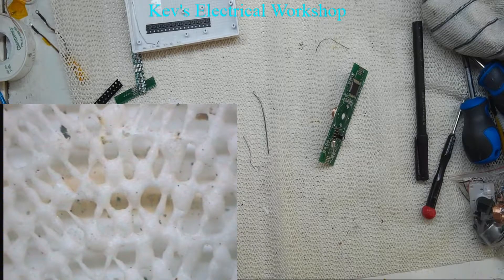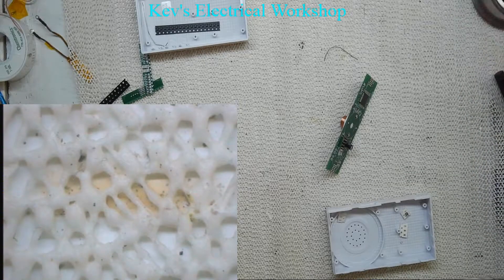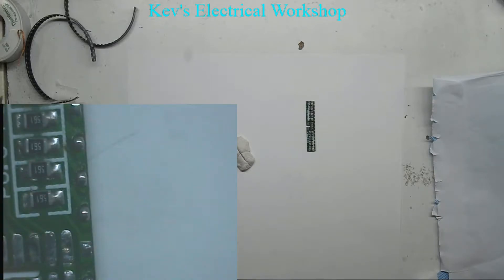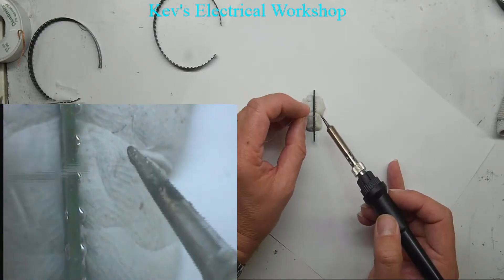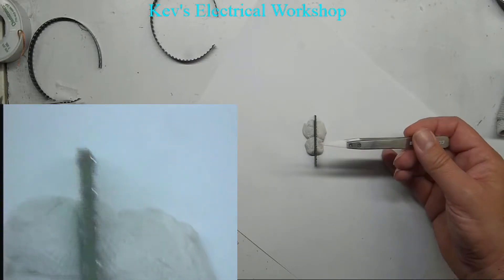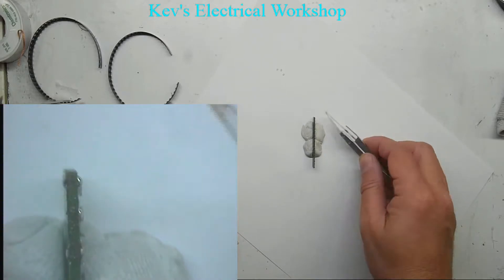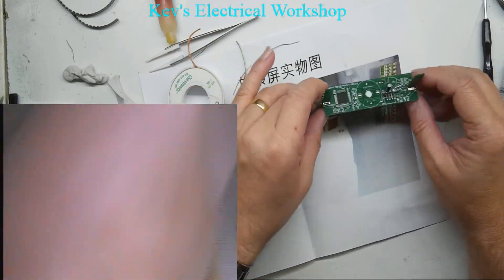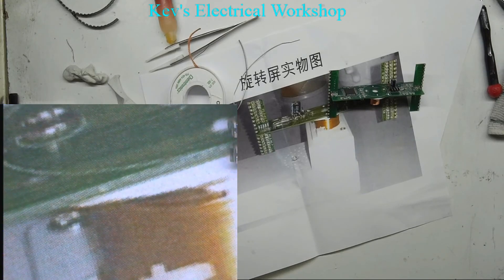Cross LED Dot Matrix Display Circuit Board Rotating Electronic Kit Part 3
Part 3 of a multi part build.
Today we install the LEDs and yes i had to do it twice.

Camera setup
Camera 1 SJCAM SJ4000
Camera 2 SJCAM SJ4000+
Camera 3 Ipad mini2
Camera 4 JVC JVC TK-C1381
Camera 5 Kodak Pixpro SP360 4K
Camera 6 Kodak Pixpro SP360 4K

Microscope setup
Navitar 1-60123
Navitar 1-6010 Adaptor
Camera JVC TK-C1381
Capture card Easycap DC60 Composite Video
Sharp Aquos S-video monitor

Soldering Equipment
Iron + desoldering CSI 701A
Hot Air Blackjack BK4050